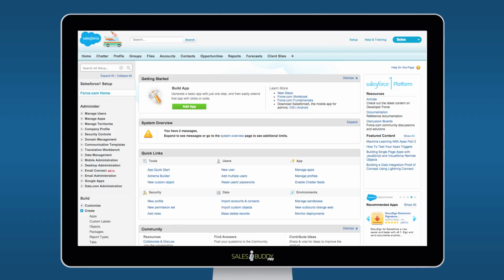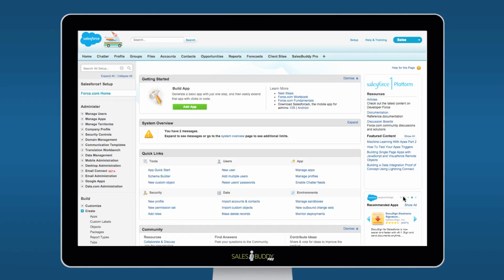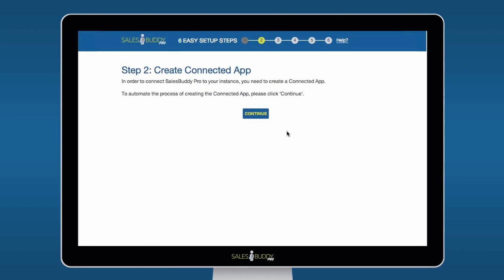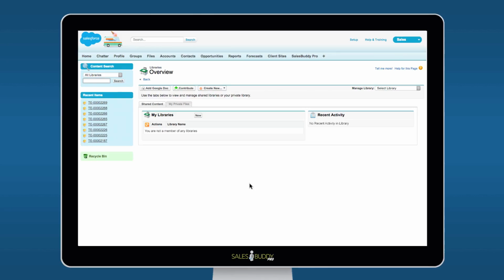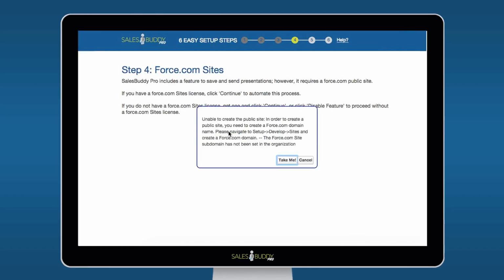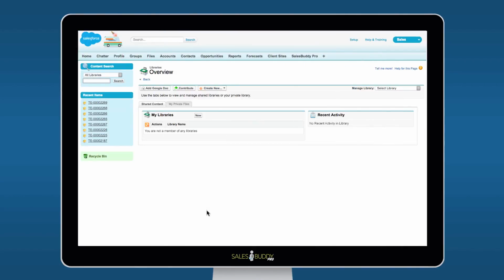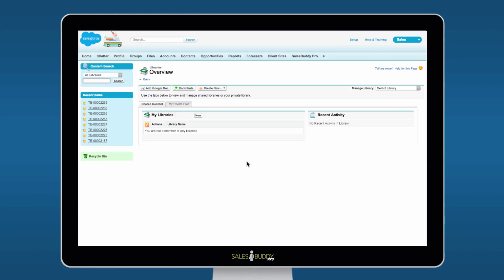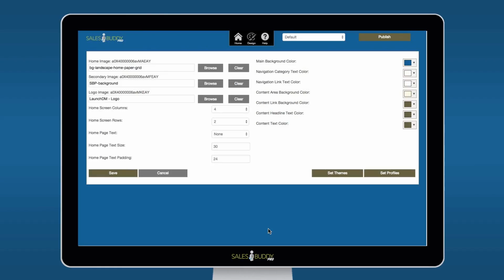SalesBuddy Pro Setup Wizard Demo Video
Congratulations on your decision to purchase SalesBuddy Pro! Now, check out our step-by-step demo video to get your instance of Salesforce setup with the app's Admin Panel.